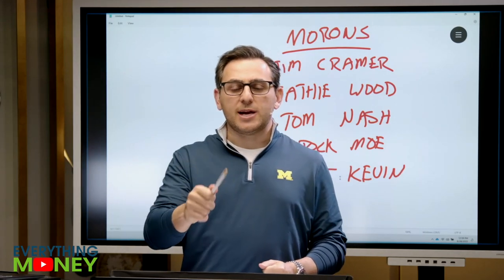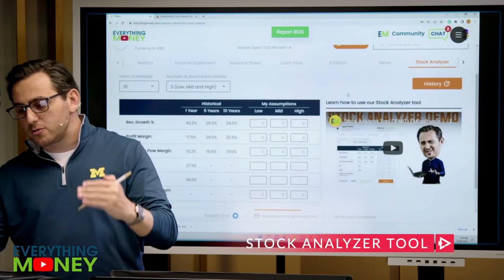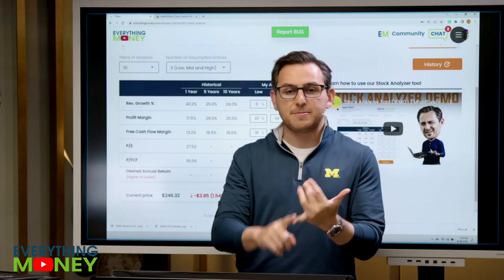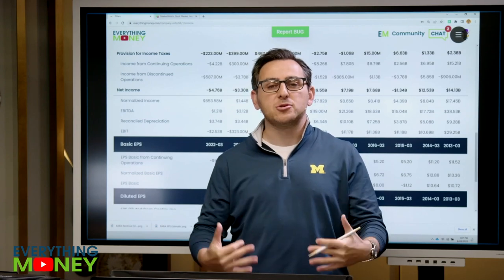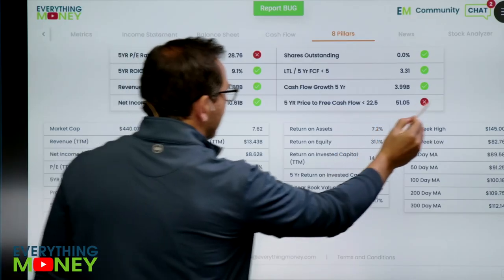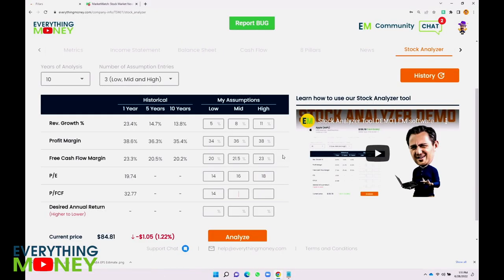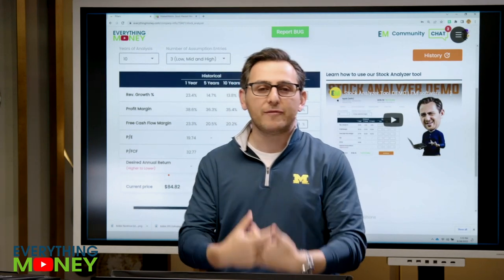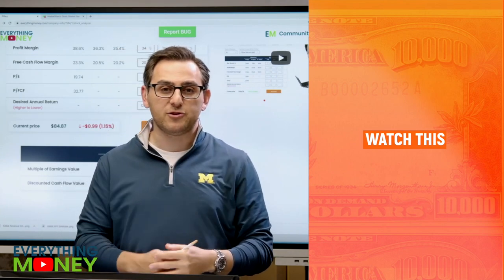3 Stocks at 52 WEEK LOW Series: ALGN, GE, TSM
Here, we have 3 stocks at 52 week low: Align Technology (Invisalign) [ALGN stock], General Electric (GE stock), and Taiwan Semiconductor Manufacturing Company (TSM stock).

In this video, Paul will employ value investing strategies and use the exclusive Everything Money software 8 Pillars and Stock Analyzer Tool to determine whether any of these stocks at their 52 week low's are a buy.

"Morons of YouTube and the Investing World:"
Jim Cramer
Cathie Wood
Tom Nash
Stock Moe
Meet Kevin

0:00 ALGN stock review
1:18 What should I pay for Invisalign?
4:03 GE stock review
5:35 TSMC stock analysis 2022
7:35 Is TSMC stock at a price to buy?

🚨⚠️ All content on the channels for discussion, entertainment, and illustrative purposes only and should not be construed as professional financial advice, solicitation, or recommendation to buy or sell any securities, notwithstanding anything stated on the Channel. There are risks associated with investing in securities. Loss of principal is possible. Some high-risk investments may use leverage, which could accentuate losses. Foreign investing involves special risks, including greater volatility and political, economic, and currency risks and differences in accounting methods. Past performance is not a predictor of future investment performance. Should you need such advice, consult a licensed financial advisor, legal advisor, or tax advisor. You agree to verify all information yourself before investing.